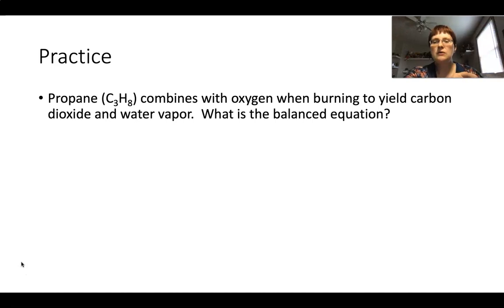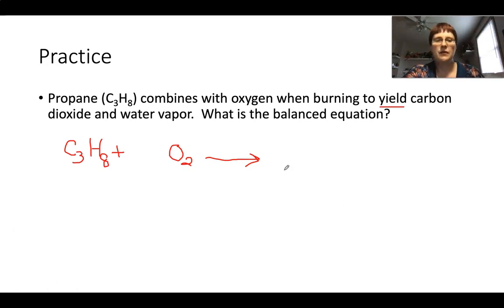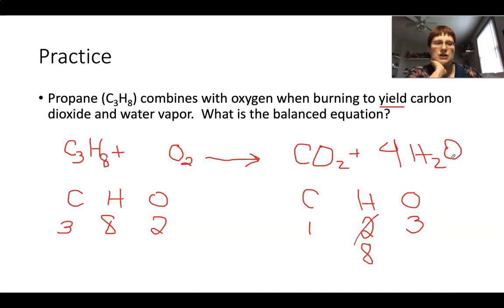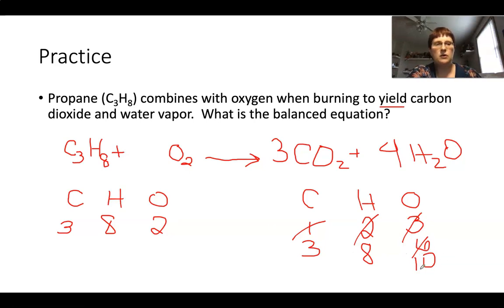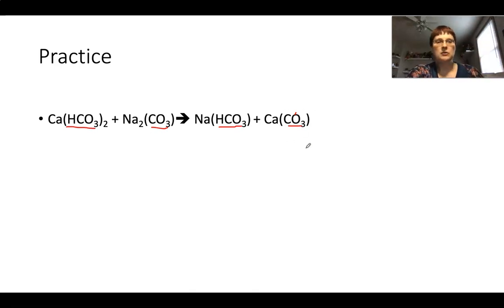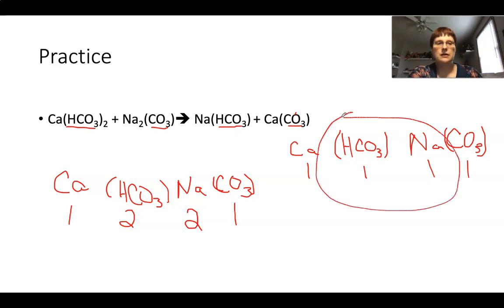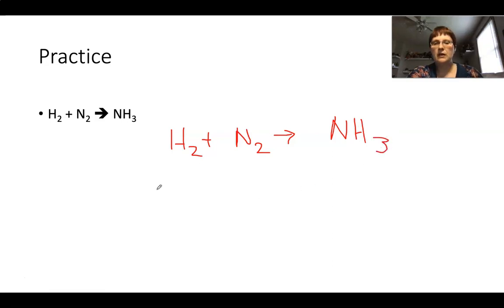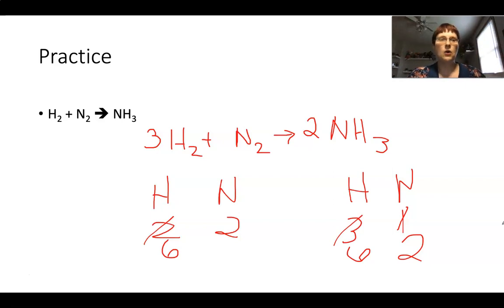Practice Balancing Equations